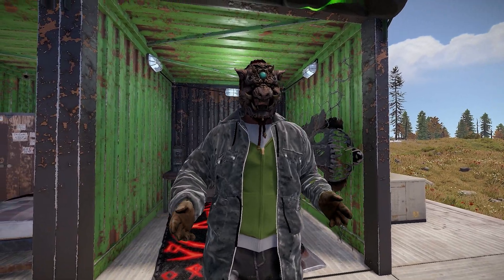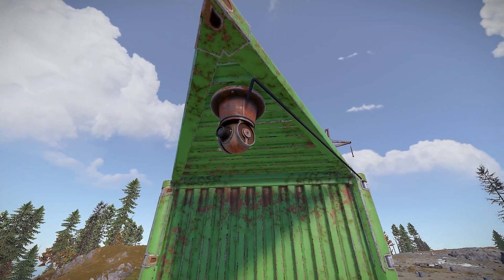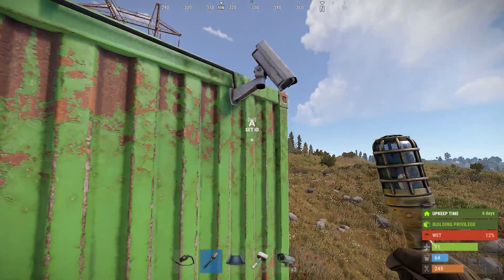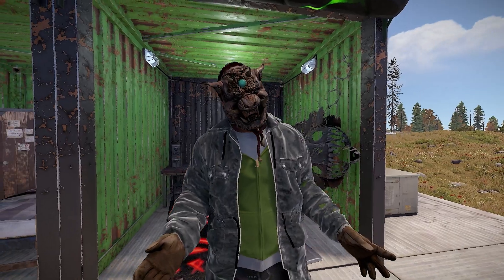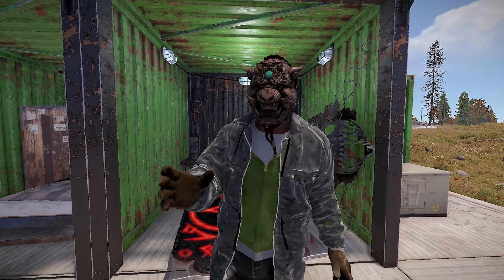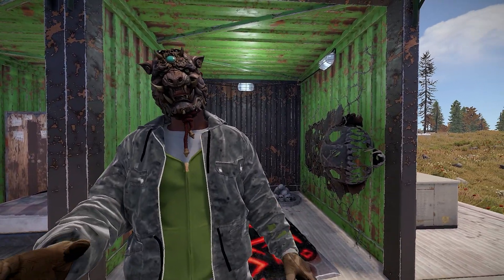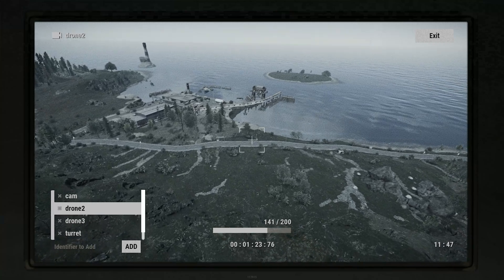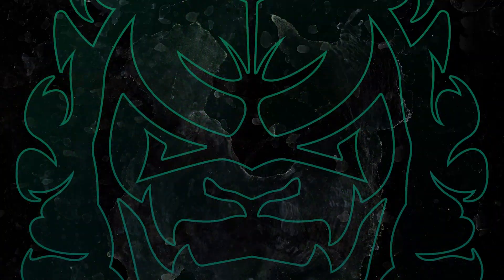Master CAMERA Control in Rust for TOTAL Success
0:00 Intro
0:22 General Tips
0:48 CCTV Camera
1:11 PTZ Camera
1:55 Turret Camera
2:18 Drones
3:40 Outro